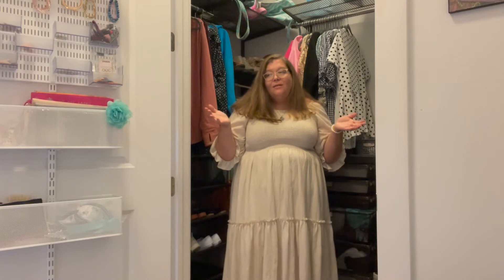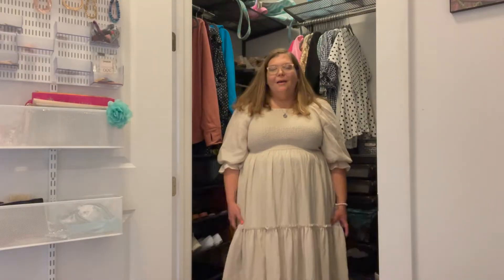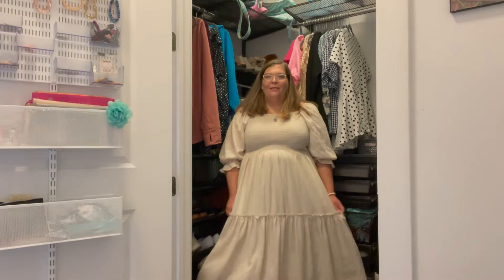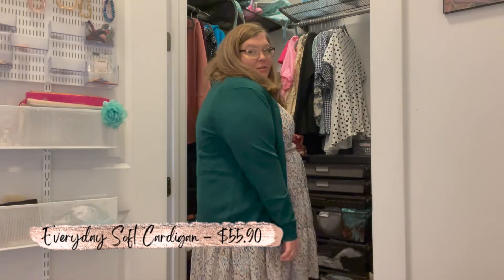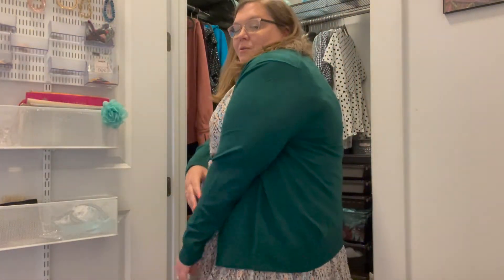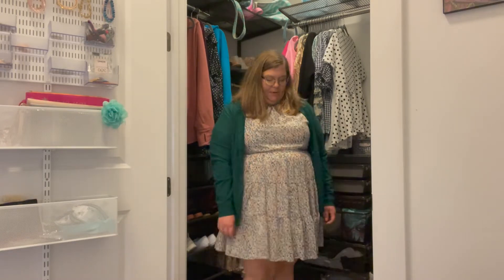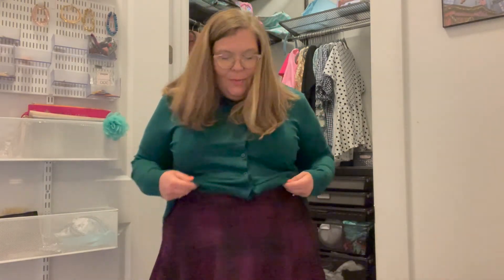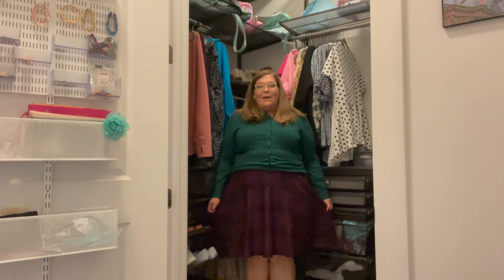Another Fall Hall!! | Featuring Chic Soul, Torrid, Abercrombie, & Katie Loxton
This video is not sponsored and all opinions are my own.

My measurements as of this video (I am what is called Apple Shaped):
I am currently a US Size 18
Height: 5 Feet 4 Inches
Bust: 48 in (46B)
Chest: 42 in
Waist: 48 in
HIps: 50 in

Please remember that I am being honest and vulnerable as to help other plus size gals like myself find clothing that not only fits, but makes them feel confident and beautiful. Please be kind and do not bully. I reserve the right to delete any comments I believe are inappropriate or mean.